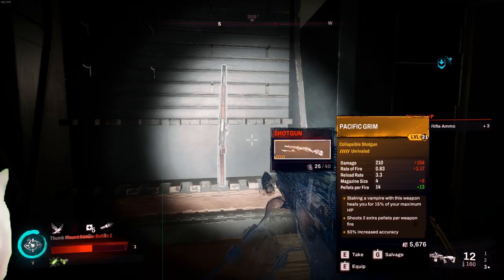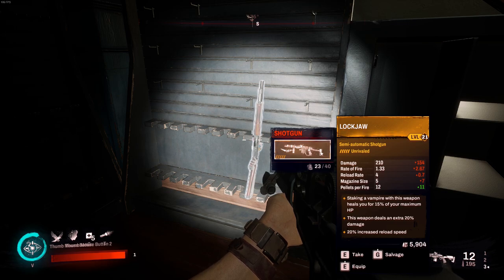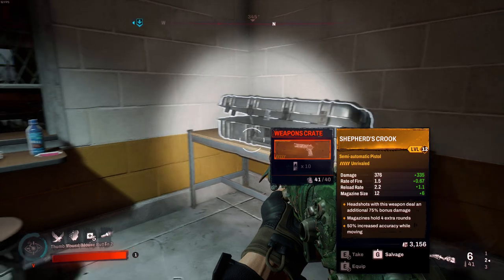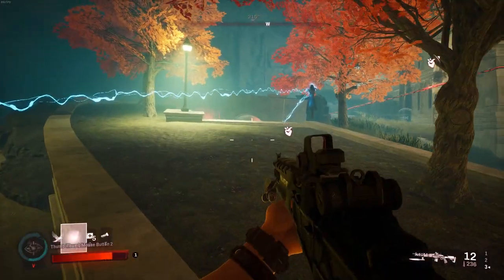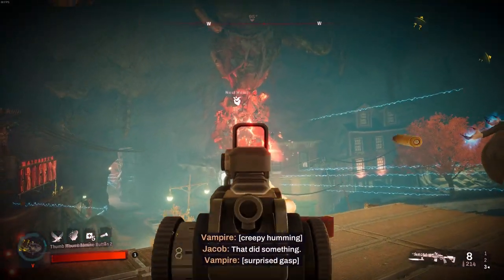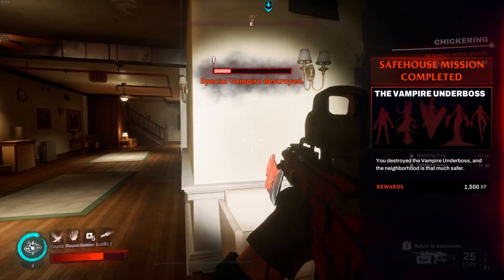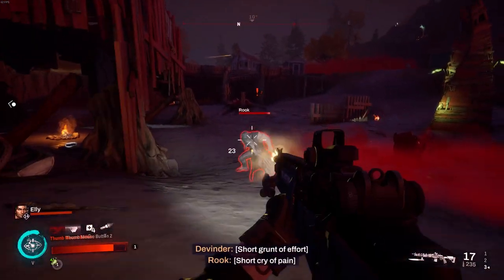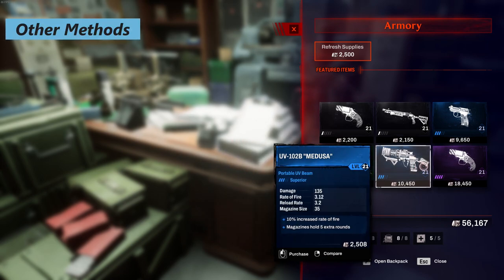Redfall Get LEGENDARY Weapons Early! - Best Method for Best Weapon Drops (Redfall Tips and Tricks)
Getting legendaries in Redfall can be tricky; here is my guide to farm legendaries all day! The best weapons in Redfall are legendaries, and getting them early in the game is critical. In this video, I'll reveal the best method for obtaining the most powerful weapon drops and farming strategies, giving you a significant advantage against the vampire apocalypse.

0:00 - Redfall Legendary Weapons
00:30 - Early Legendary Shotgun and Drop
02:09 - Vampire Nests
04:17 - Guaranteed Legendary Drops
06:15 - Other Methods